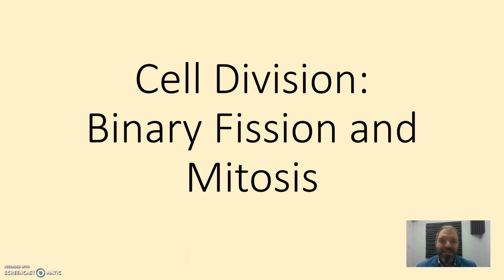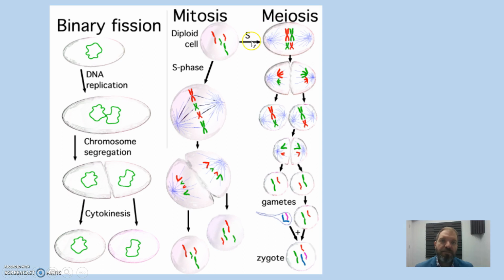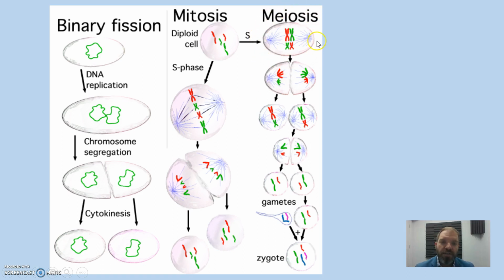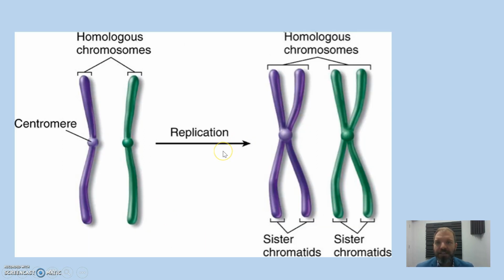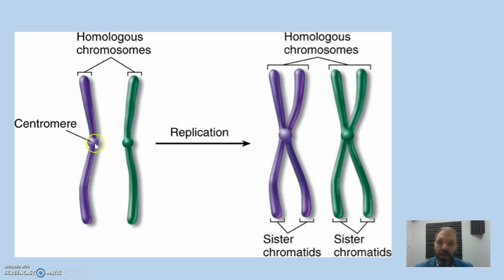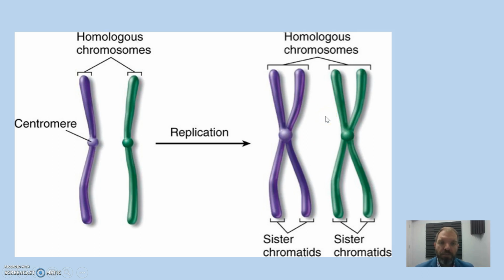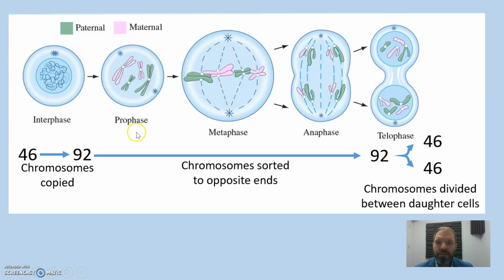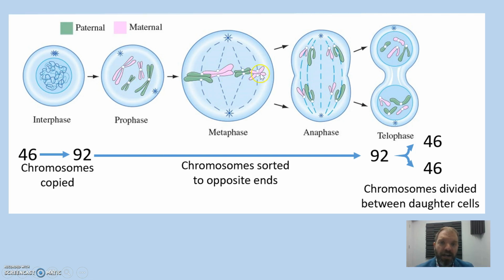Cell Division Mitosis